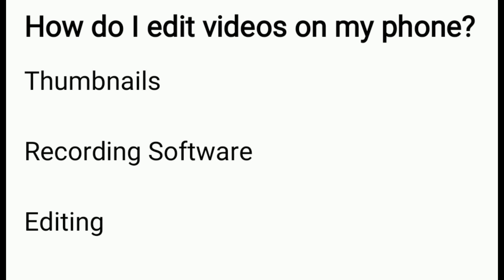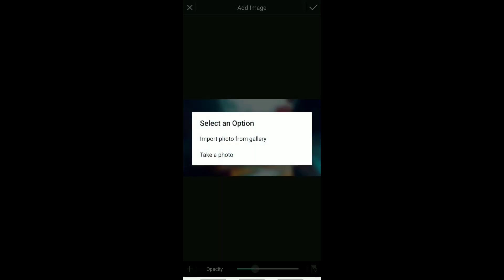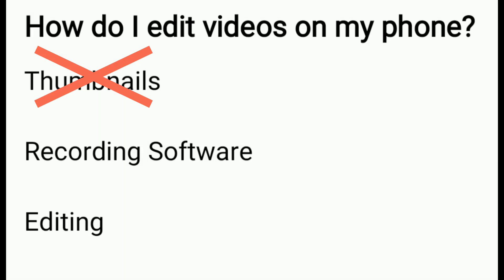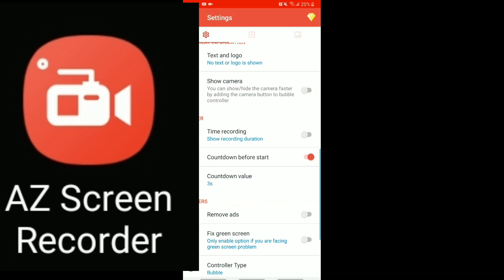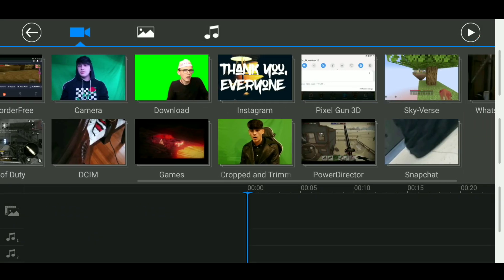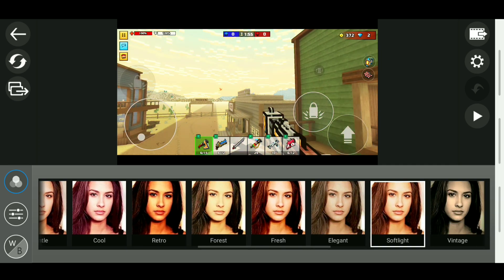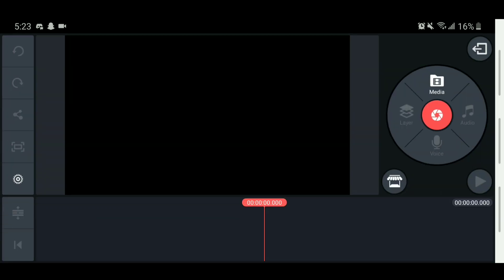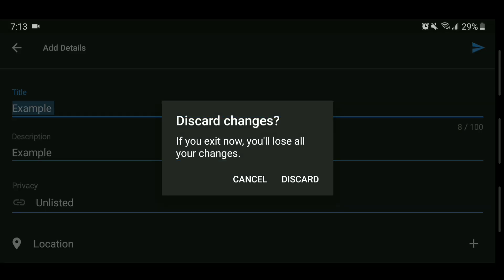How to Record, Edit, and Make Thumbnails on Your Phone! (Android and IOS) *WORKING 2020*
(Scroll down and click "go to download page)

KineMaster (Available on Play Store and App Store)

Adobe Clip (Available on Play Store and App Store)

Thumbnail Making Apps:

Photo Director (Available on Play Store)

Pixel Lab (Available on Play Store and App Store)

Polish (Available on Play Store and App Store)

Recording Apps:

AZ Screen Recorder (Available on Play Store and App Store)

DU Recorder (Available on Play Store and App Store)

Game Screen Recorder (Available on Play Store and App Store)

Game Booster (Only Available on Samsung Note Devices)